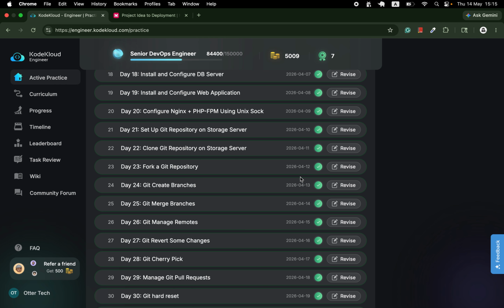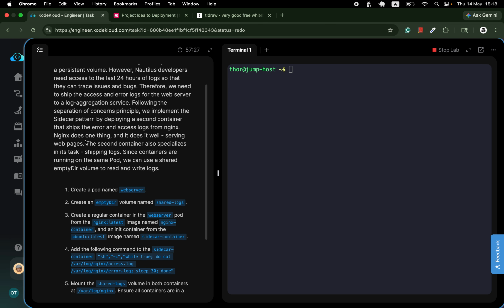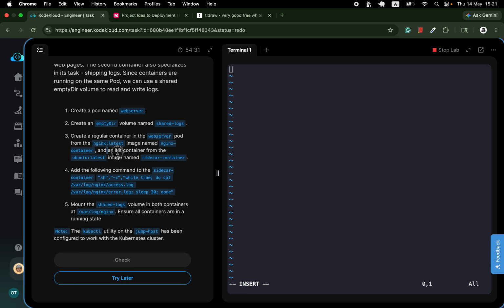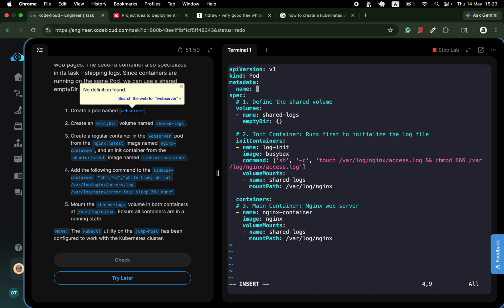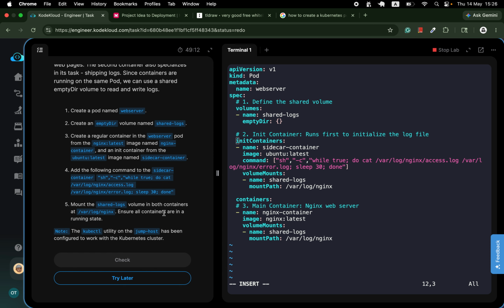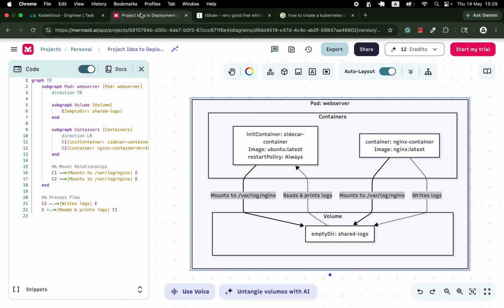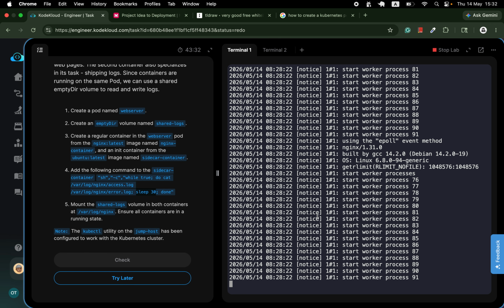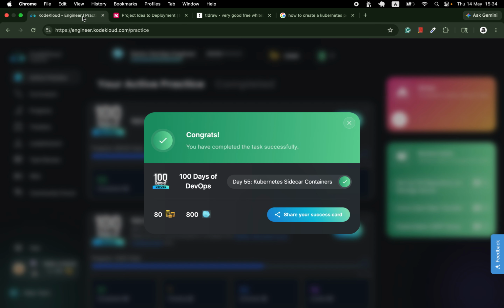Day 55: Kubernetes Sidecar Containers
☸️ Day 55: Kubernetes Sidecar Containers | 100 Days of DevOps

Welcome to Day 55 of the 100 Days of DevOps series! In this lab, you’ll learn how to implement the Sidecar Container Pattern in Kubernetes to handle application logs separately from the main application container.

📌 Lab Objective:
Deploy an Nginx web server pod with a sidecar container that continuously reads and ships access/error logs using a shared volume.

🛠️ Task Requirements:

Pod Name: webserver
Shared Volume Name: shared-logs
Volume Type: emptyDir
Main Container: nginx-container (nginx:latest)
Sidecar Container: sidecar-container (ubuntu:latest)
Shared Mount Path: /var/log/nginx
Ensure all containers remain in Running state

💻 Kubernetes YAML Configuration:

apiVersion: v1
kind: Pod
metadata:
  name: webserver

spec:

  volumes:
  - name: shared-logs
    emptyDir: {}

  initContainers:
  - name: sidecar-container
    image: ubuntu:latest
    restartPolicy: Always
    command:
    - "sh"
    - "-c"
    - "while true; do cat /var/log/nginx/access.log /var/log/nginx/error.log; sleep 30; done"
    volumeMounts:
    - name: shared-logs
      mountPath: /var/log/nginx

  containers:
  - name: nginx-container
    image: nginx:latest
    volumeMounts:
    - name: shared-logs
      mountPath: /var/log/nginx

💻 Apply the Pod

kubectl apply -f webserver.yaml

💻 Verify Pod Status

💻 Check Logs

kubectl logs webserver -c sidecar-container

📚 What You’ll Learn:

Kubernetes Sidecar Pattern
Multi-container pod architecture
Shared volumes with emptyDir
Log aggregation concepts
Separation of concerns in container design
Real-world Kubernetes logging workflows

🌟 Why This Lab Matters:
The sidecar pattern is widely used in production Kubernetes environments for logging, monitoring, proxies, service meshes, and security tooling. Understanding this pattern is essential for modern cloud-native application design.

Master Kubernetes concepts step by step with practical hands-on labs.

🔔 Follow OtterTech for more Kubernetes, Docker, Linux, AWS, Azure, and DevOps tutorials!